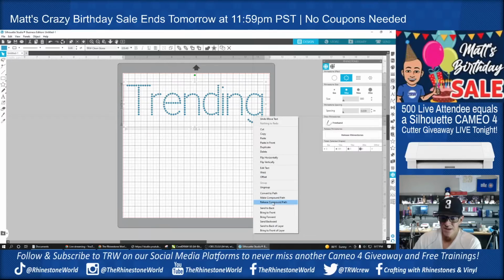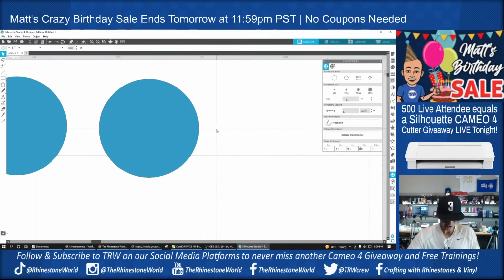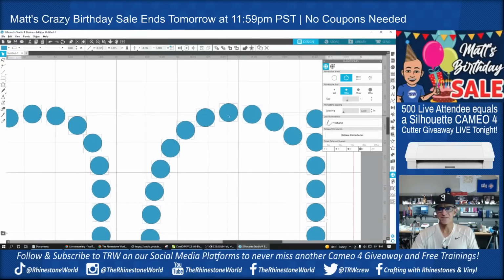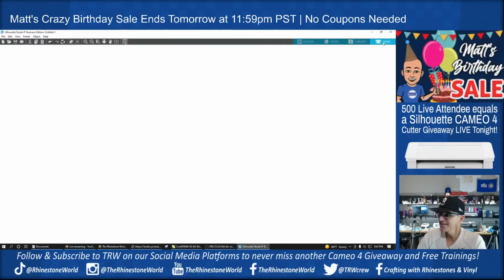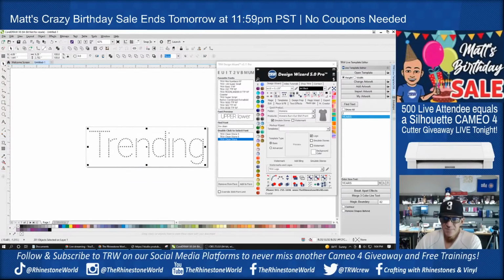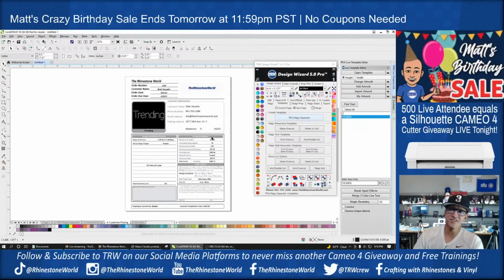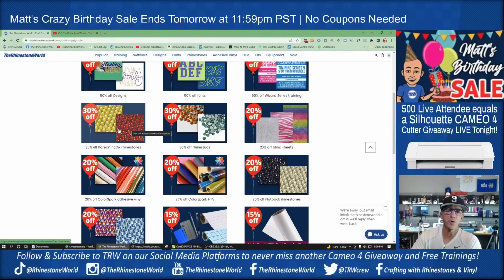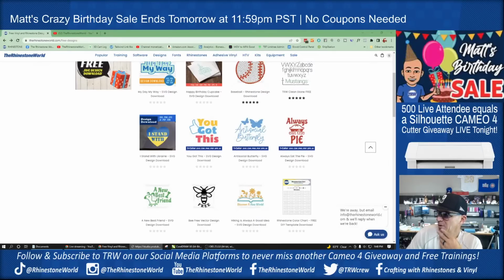How to Start a Rhinestone Business with a Silhouette Cameo | $300 Silhouette Cameo 4 Giveaway